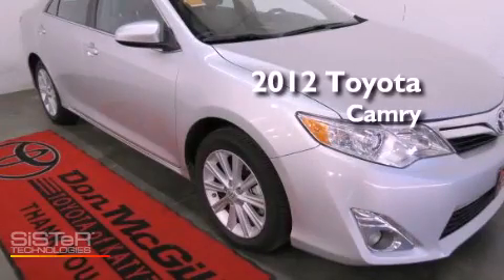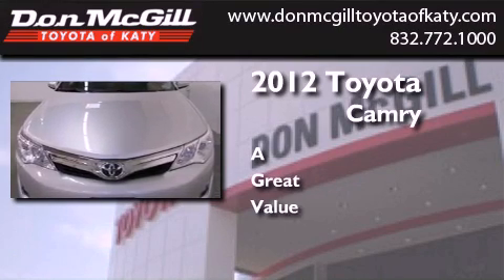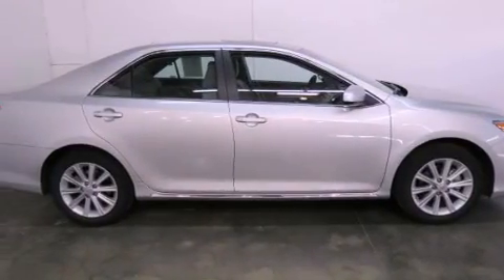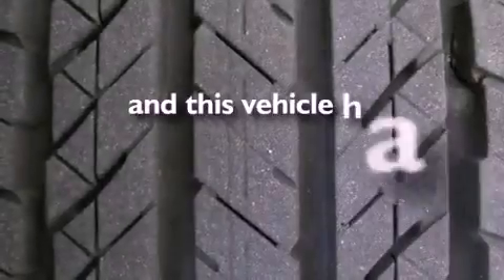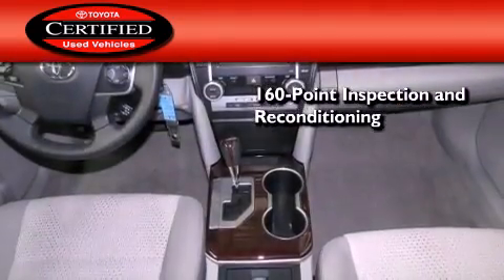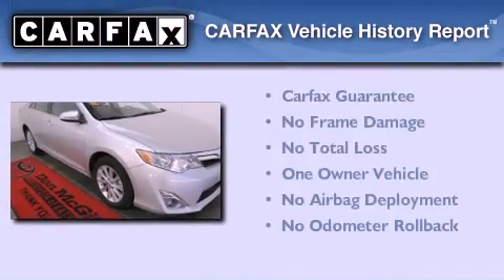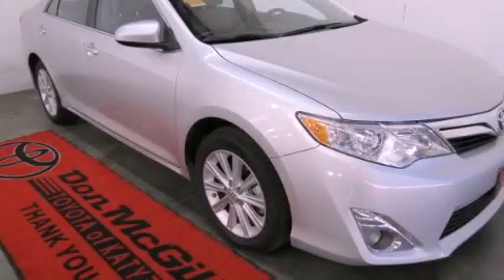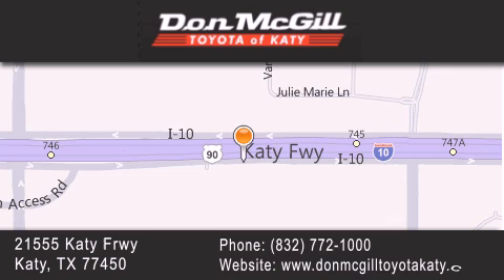2012 Toyota Camry Katy TX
Year : 2012
 Make : Toyota
 Model : Camry

 Trans . : Automatic
 Exterior : Classic Silver Metallic
 Miles : 16,008

 Stock : K52284

 2012 Katy TX